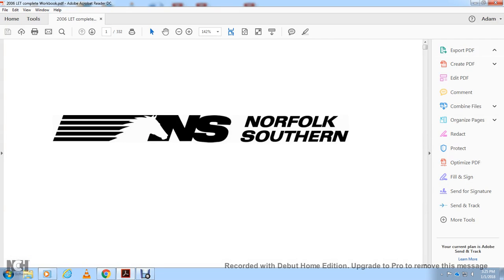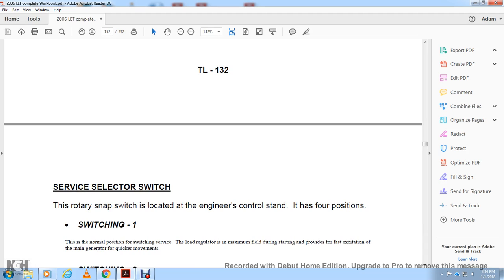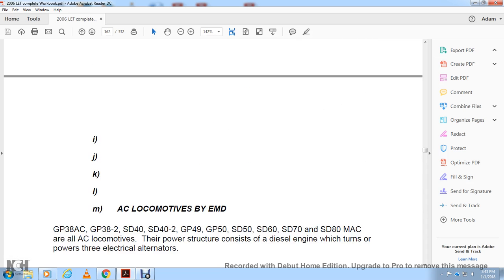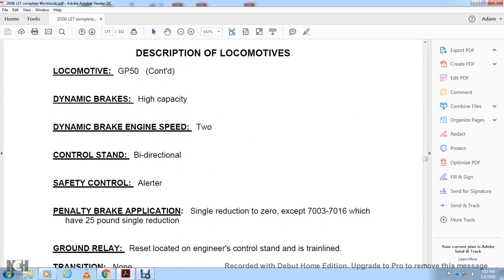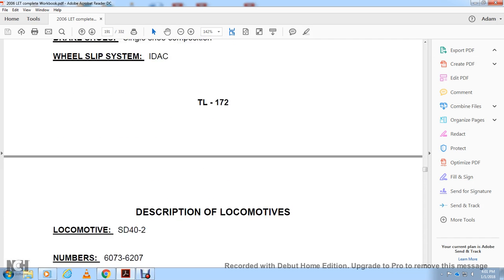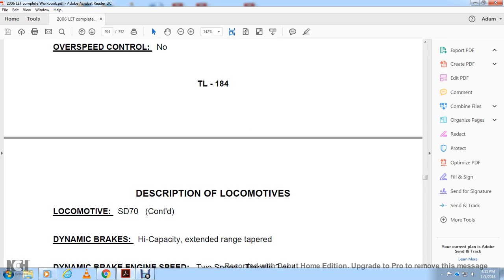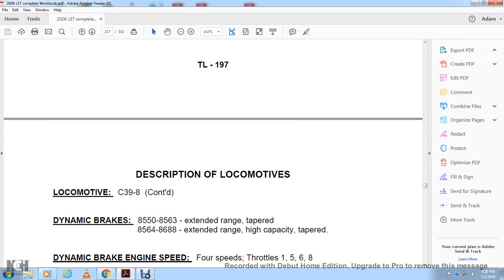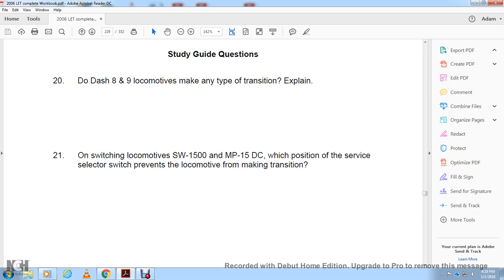NORTHFOLK SOUTHERN LOCOMOTIVE ENGINEER TRAINING PART4